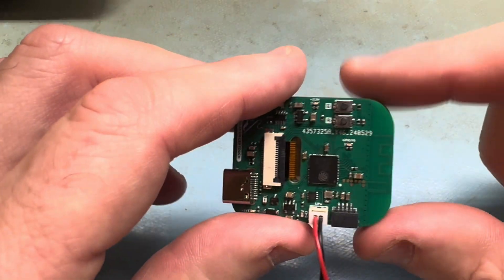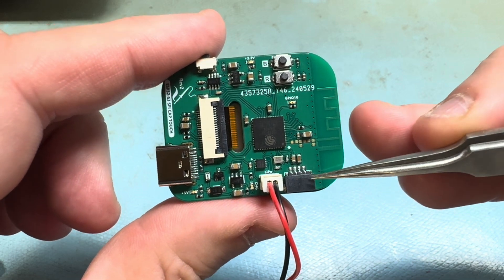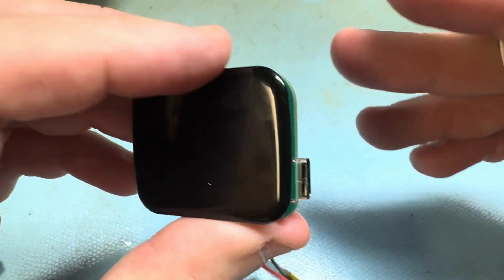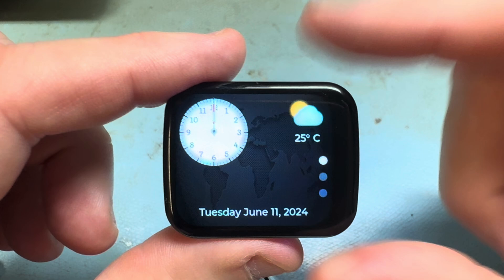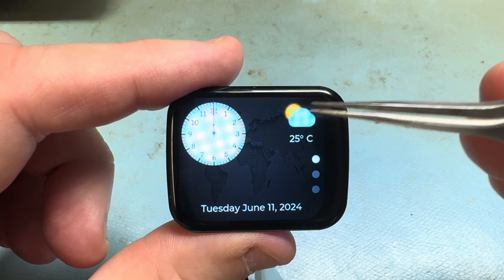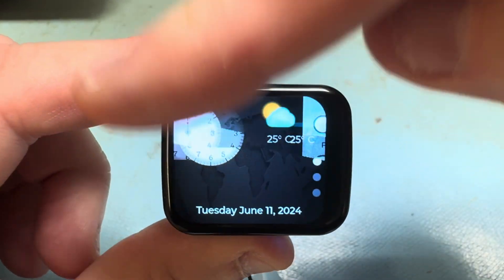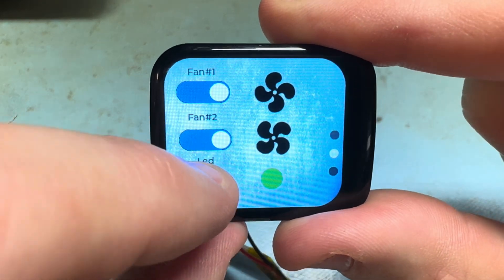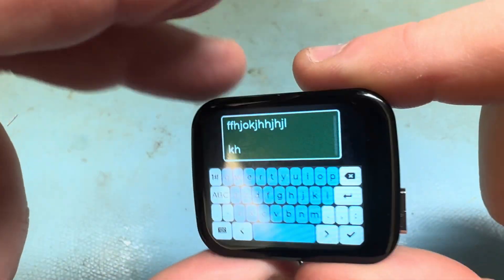1.69” Capacitive Touch screen and Squareline Studio progress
Updated the 1.69” capacitive touch dev board making a few corrections and added a Qwiic i2c connector. Progress with Squareline Studio is slow but going well learning one tiny nugget every day. This sketch is a collection of all I have learned so far. This project is open source if anyone is interested in the hardware details or code.